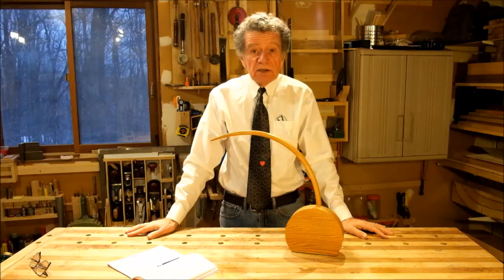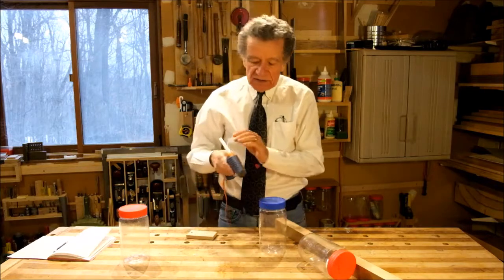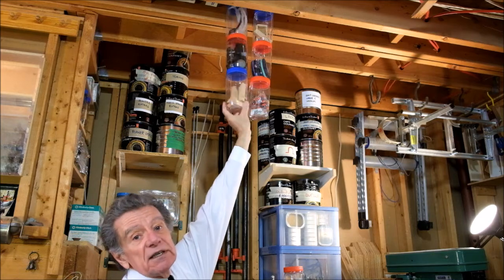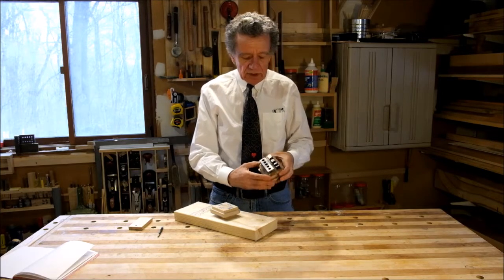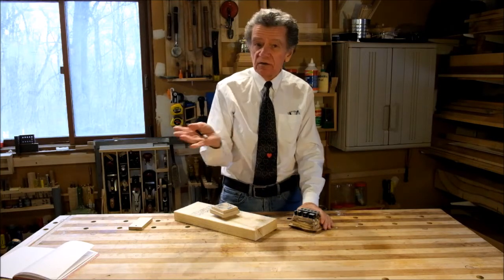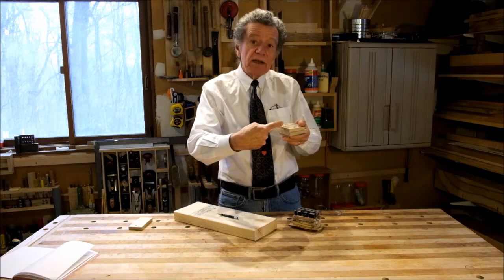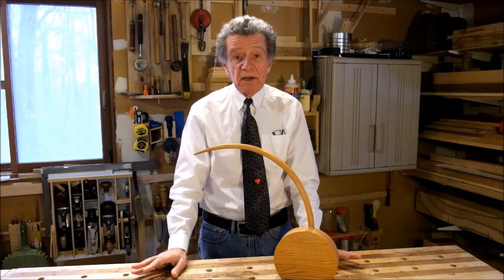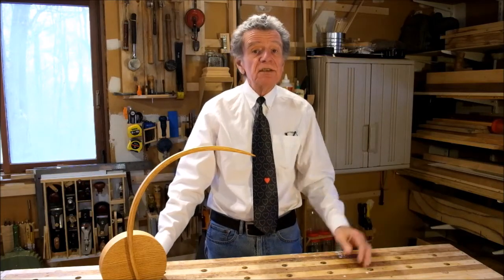George's Woodshop, January 2017: Jar Stacks, Setup Blocks, Scribe Block, Dust Puffer.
Woodworking projects and woodshop tips of interest primarily to beginning and intermediate hobbyists.